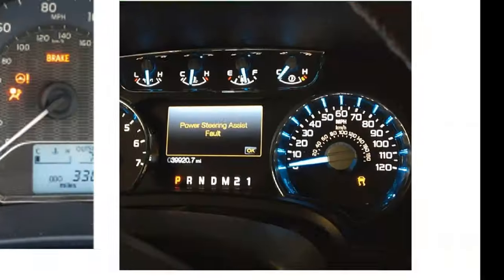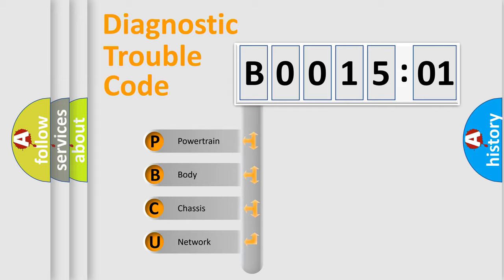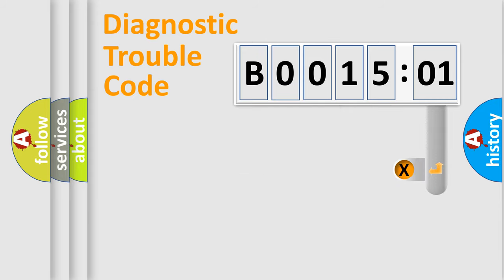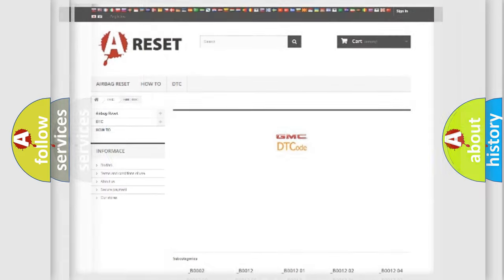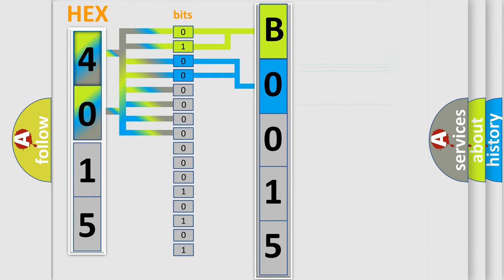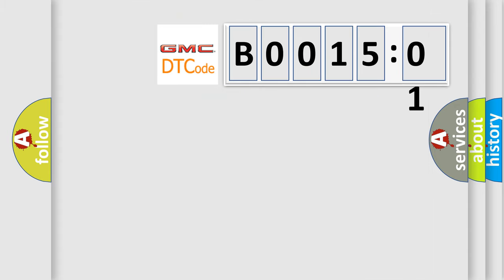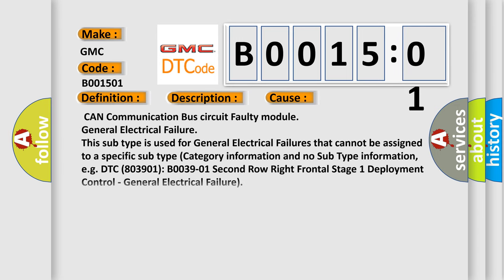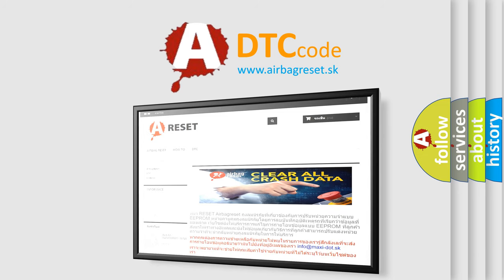DTC GMC B0015-01 second Short Explanation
Contents:
0:21 Basic DTC analysis according to OBD2 protocol standard.
1:48 Insight into programming
2:58 A diagnostically understandable description of the Diagnostic Trouble Code
3:05 Basic error definition

Make:
GMC
Code:
B0015 01
Definition:
High Speed CAN Communication Bus
Description:
Cause:
 CAN Communication Bus circuit Faulty module
Failure Type: